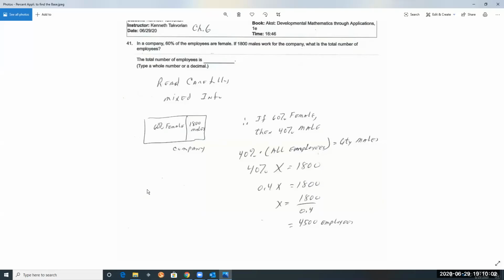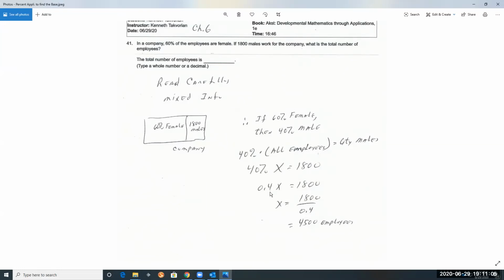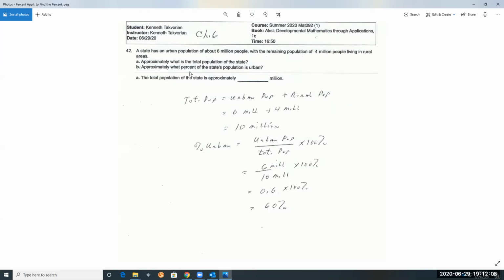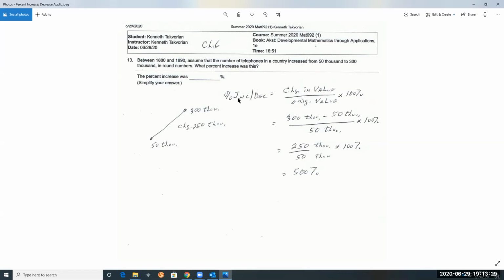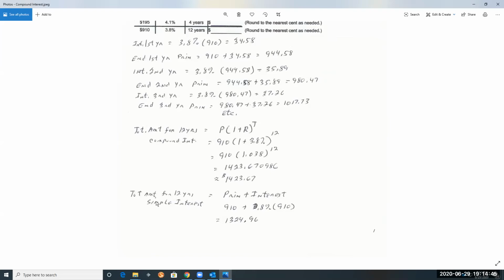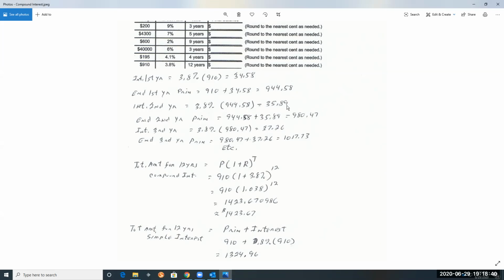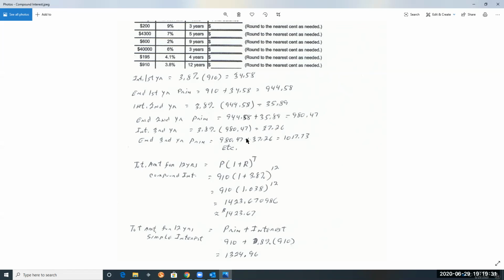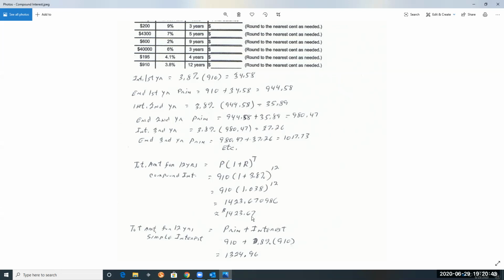Ch. 6 Examples-- Percents